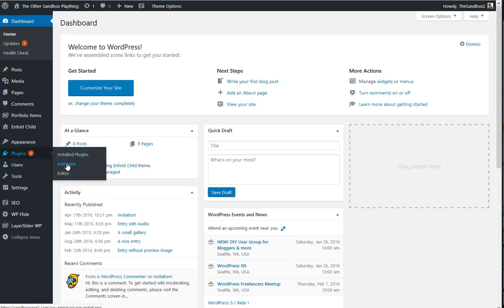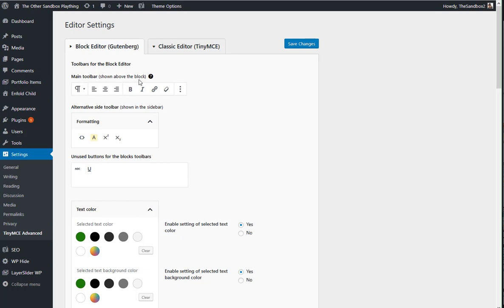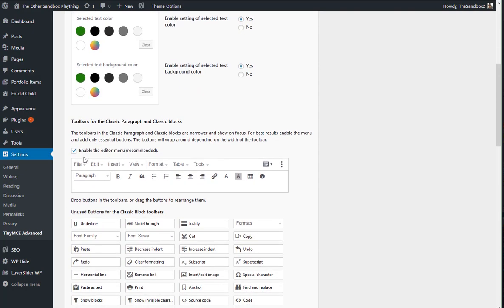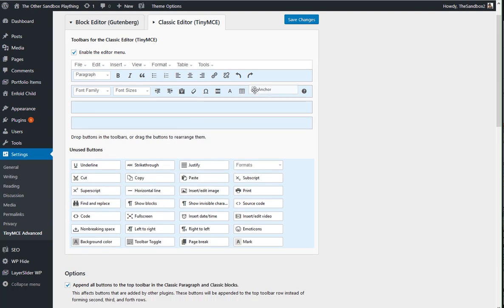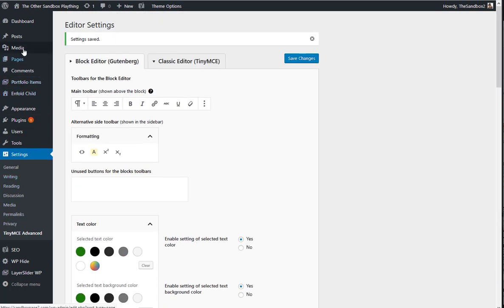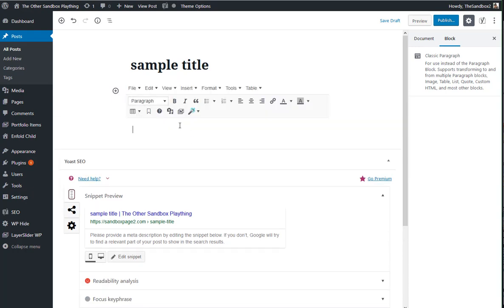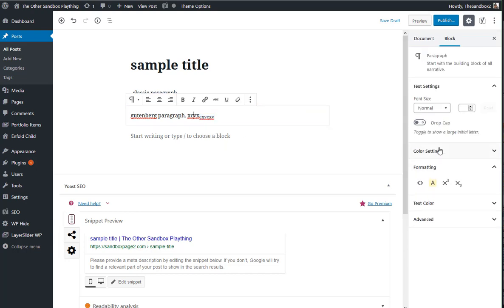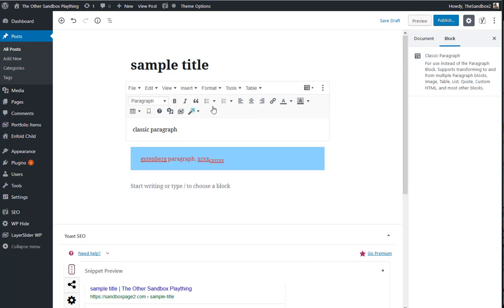Training Video for Tiny MCE plugin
This is a training video on how to use the Tiny MCE plugin for WordPress with both Gutenberg and the Classic Editor, showing you how to use the plugin and set it up correctly.

0:00 - Intro
0:57 - Adding the Plugin
1:22 - Settings
3:20 - Classic Editor Settings
4:55 - How It Works
5:50 - Block Editor Example
6:35 - Formatting Buttons
7:45 - Reminders / Outro

And check out our webpage, WPPluginsAtoZ.com , where we upload all show notes and live-show transcripts.